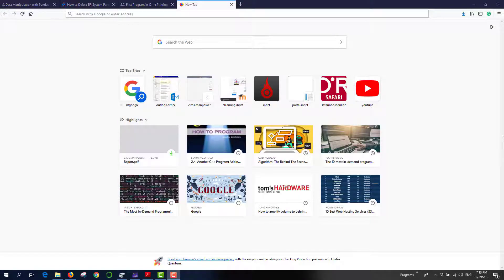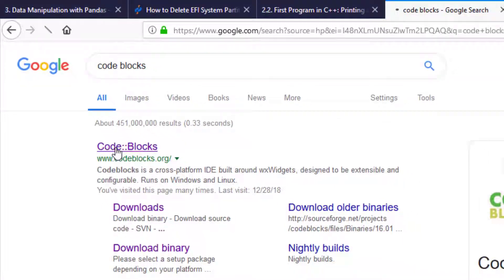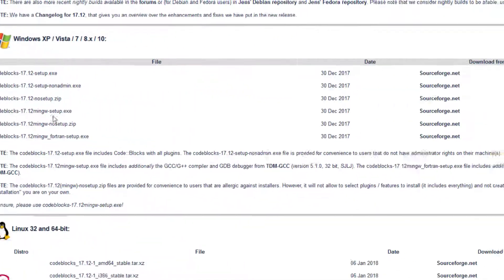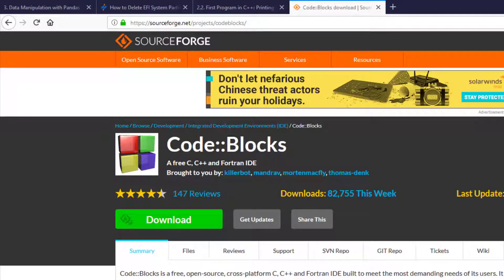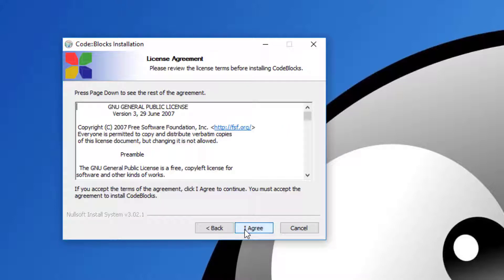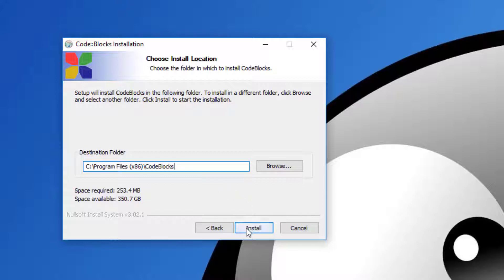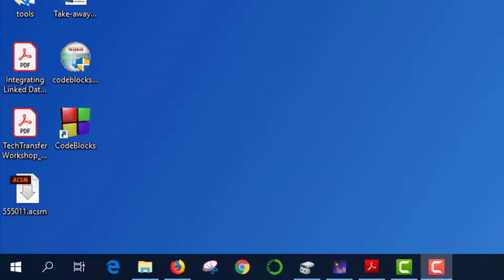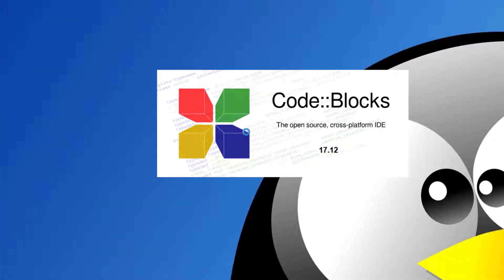Installing CodeBlocks 17.12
This video shows how to download and install CodeBlocks 17.12 in your Windows machines.

Happy Coding.